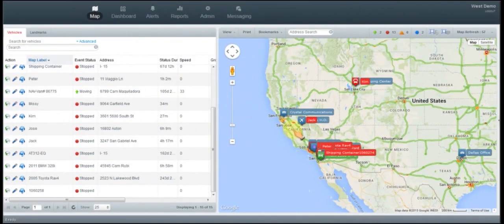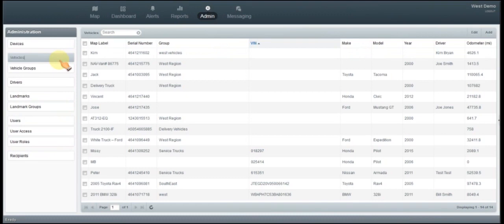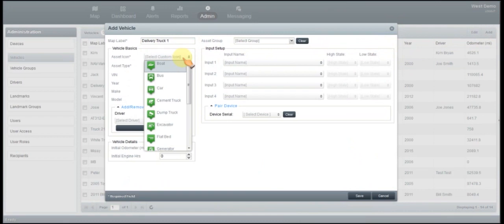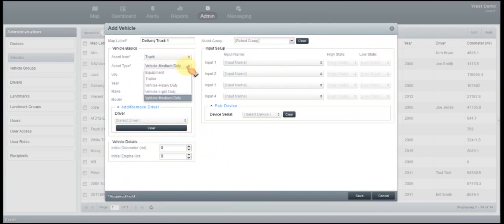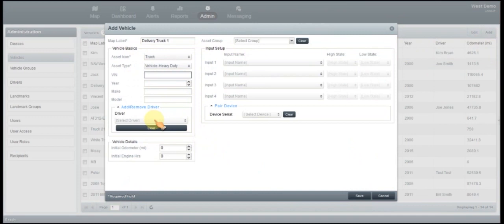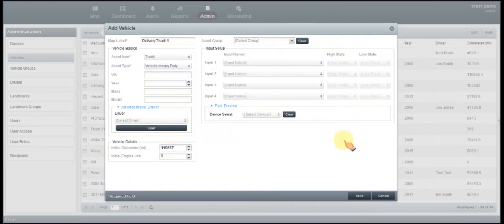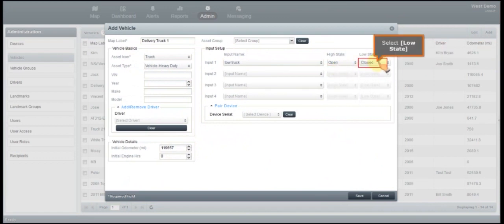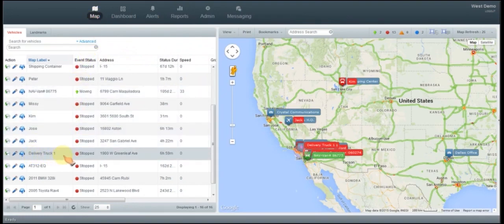How to to set a vehicle up in the control panel